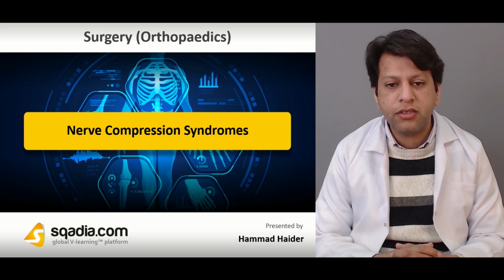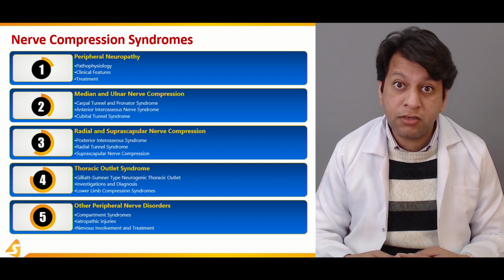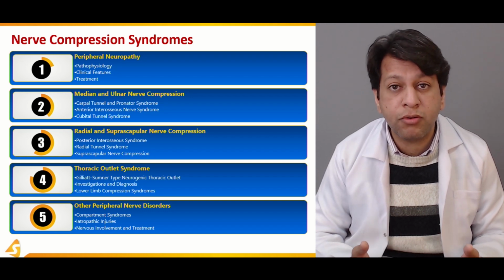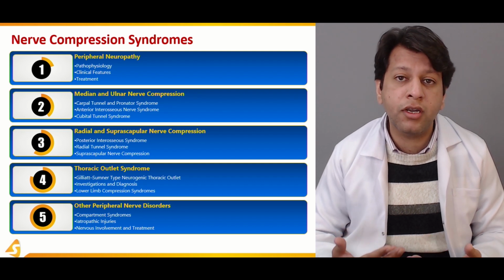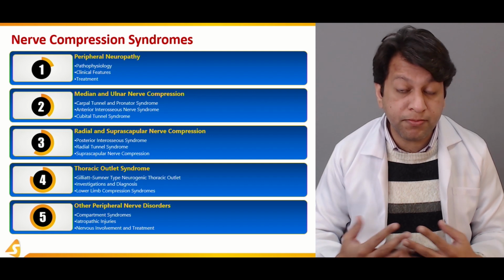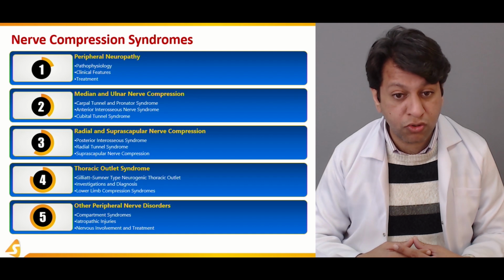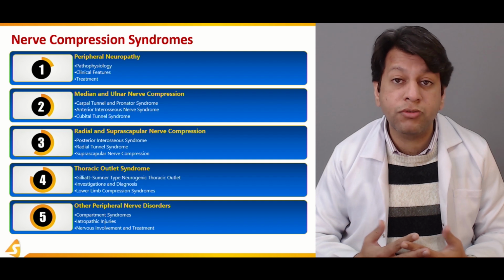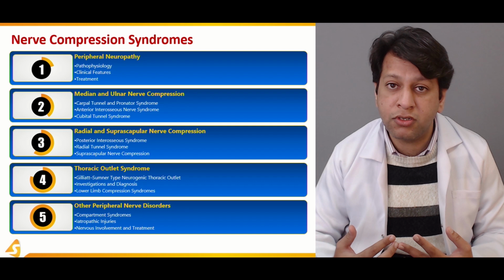Nerve Compression Syndromes - Introduction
🧠 Nerve Compression Syndromes
If you want to learn about various nerve compression syndromes, this lecture is for you! This sqadia.com medical video lecture covers a range of nerve entrapment syndromes, including peripheral neuropathy, median, ulnar, radial, and suprascapular syndromes. It also sheds light on thoracic outlet syndromes, compartment syndromes, and naturopathic injuries.

📌 Peripheral Neuropathy ▬▬▬▬▬▬▬▬▬▬
This video discusses nerve compression or entrapment syndromes, focusing on their pathophysiology and clinical features. It also covers peripheral nerve neuropathy, its clinical features, and treatment strategies like splinting, steroid injection, and operative tunnel decompression. 🦠

📌 Median and Ulnar Nerve Compression ▬▬▬▬▬▬▬▬▬▬
Learn about median nerve compression, including carpal tunnel syndrome, pronator syndrome, and anterior interosseous nerve syndrome. The video also covers ulnar nerve compression syndromes such as cubital tunnel syndrome and its treatment options. 🦴

📌 Radial and Suprascapular Nerve Compression ▬▬▬▬▬▬▬▬▬▬
This section covers radial nerve compression, including posterior interosseous nerve compression syndrome and radial tunnel syndrome. It also explains suprascapular nerve compression, its clinical features, diagnosis, and treatment. 💉

This video focuses on thoracic outlet syndrome, including Gilliatt-Sumner type neurogenic thoracic outlet, its clinical features, investigations, and diagnosis. It also mentions lower limb compression syndromes like lateral cutaneous thigh nerve compression, tarsal tunnel syndrome, and digital compression in the foot. 🦵

📌 Other Peripheral Nerve Disorders ▬▬▬▬▬▬▬▬▬▬
Learn about other peripheral nerve disorders, including compartment syndromes (acute and chronic), iatrogenic injuries, and leprosy. The video covers their diagnosis and treatment. 🩺

Watch Now!
Gain comprehensive insights into nerve compression syndromes and their management from Dr. Hammad Haider. 🩻